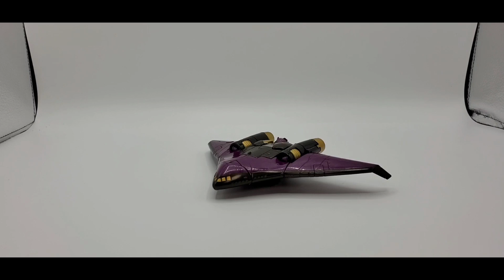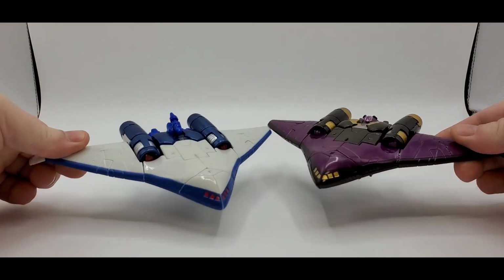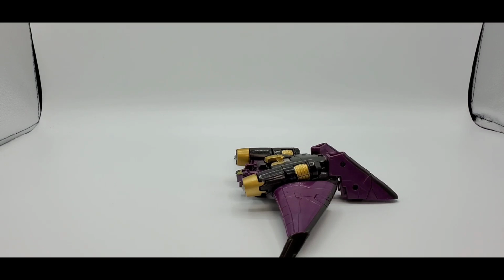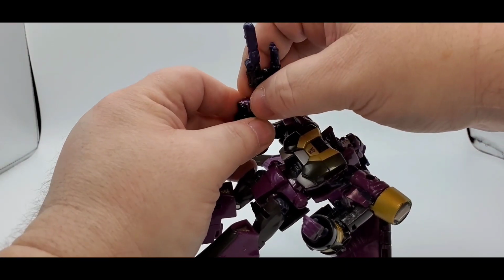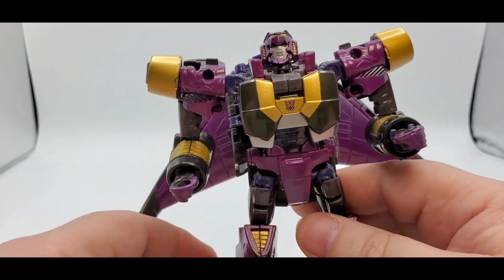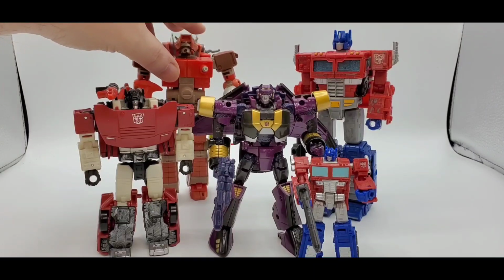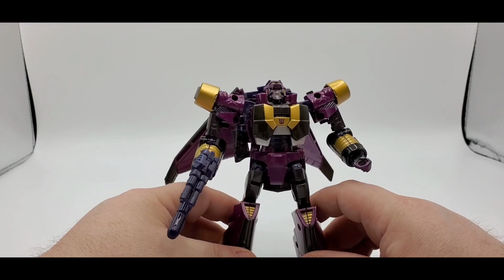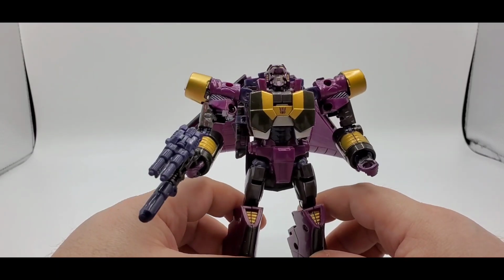The Best Rat Bat Ever? Takara Generations TG-20 Rat Bat Review. Takara Tomy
In this video I take a look at The Best Rat Bat Ever? Takara Generations TG-20 Rat Bat Review. Takara Tomy

Checkout my Facebook page also